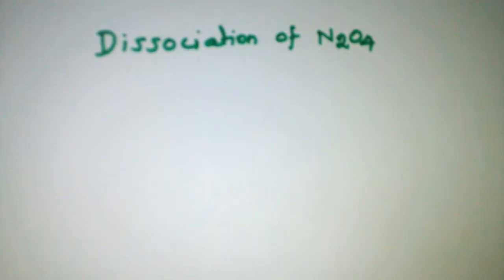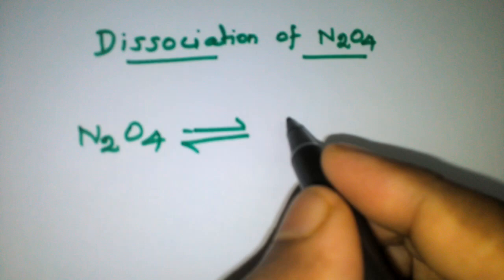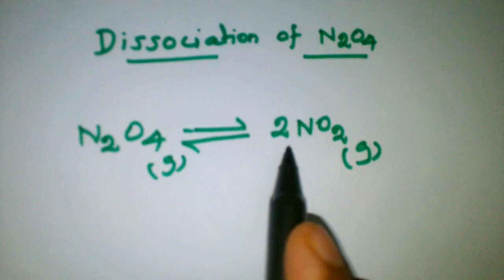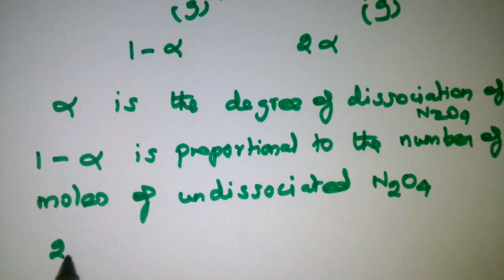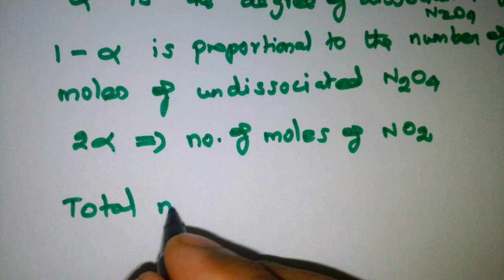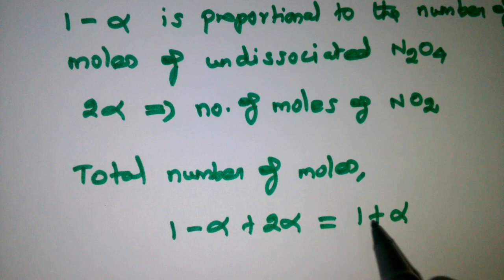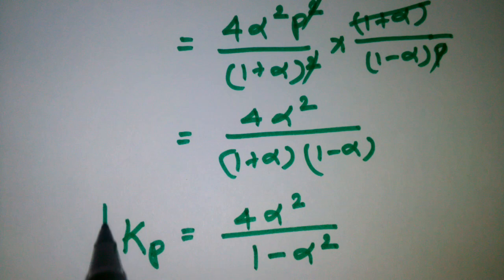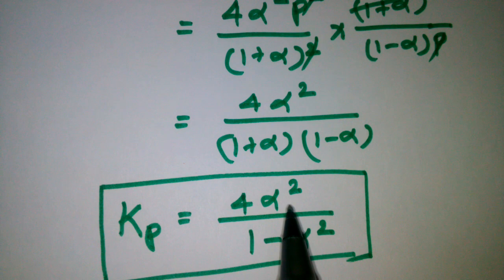Equilibrium constant of the dissociation of dinitrogen tetroxide